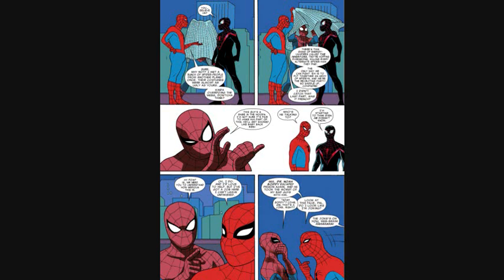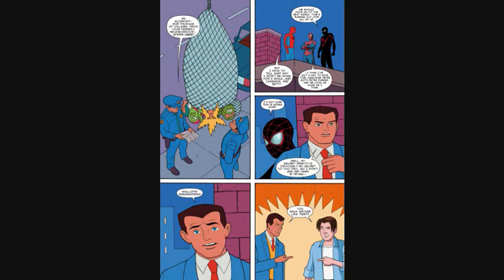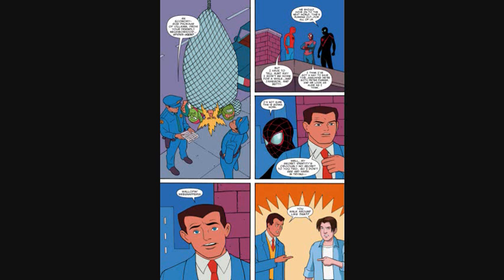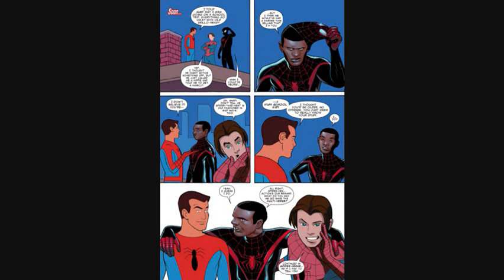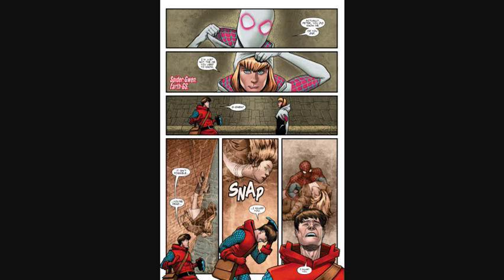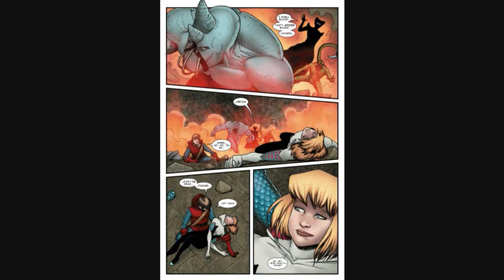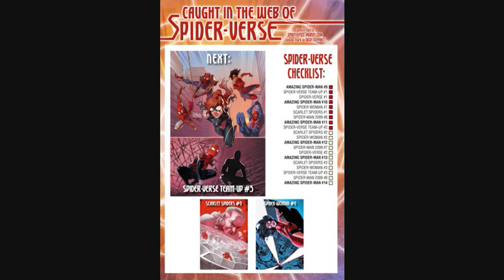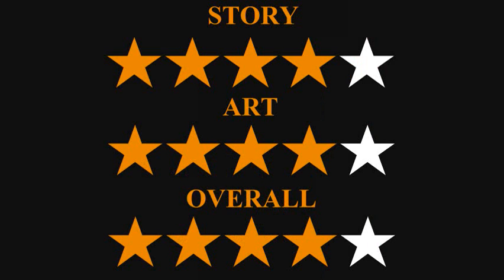Spider-Verse Team-Up #2 Review Spider-Gwen Spider-Gwen Does Whatever The Spider-Men Can!!!!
Spider-Verse Team-Up #2
Title: Too Many Spider-Men
Written By: Christos Gage
Pencils By: Dave Williams
Inks By: Dexter Vines

Title: A Spider In The Dark
Written By: Gerry Conway
Art By: Steven Sanders